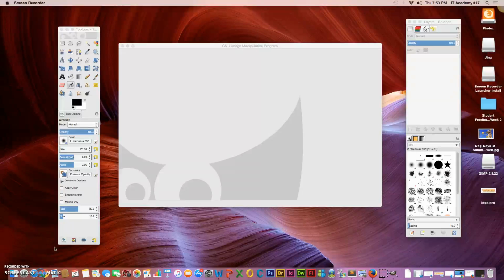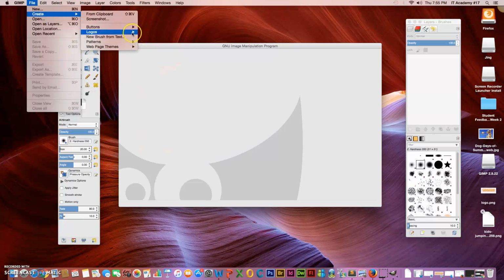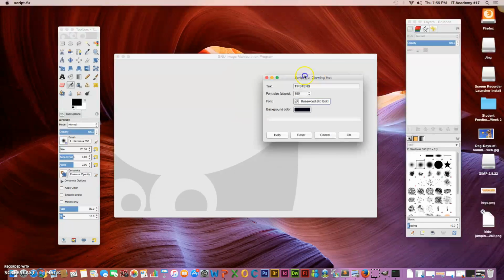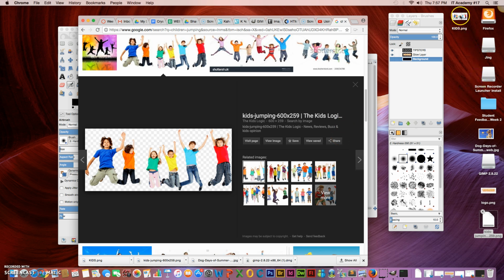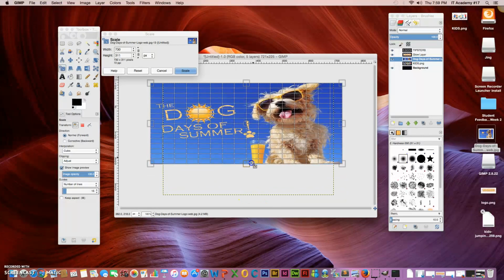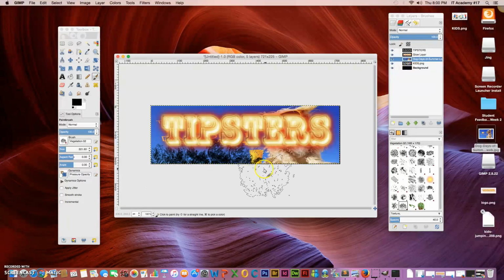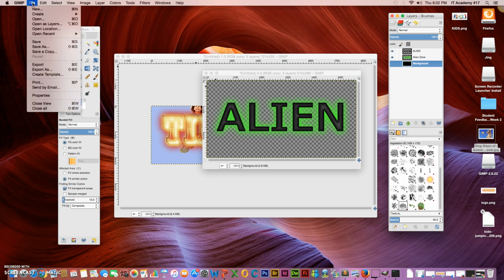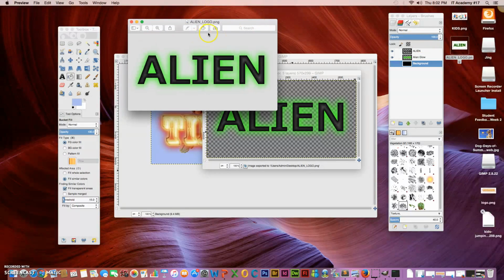Logos in GIMP